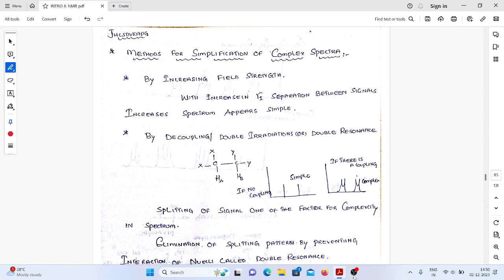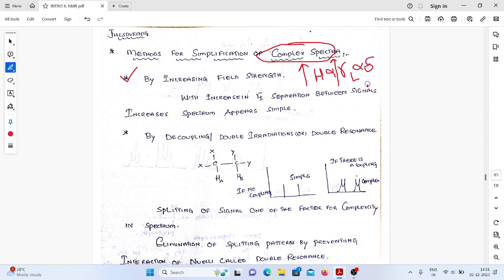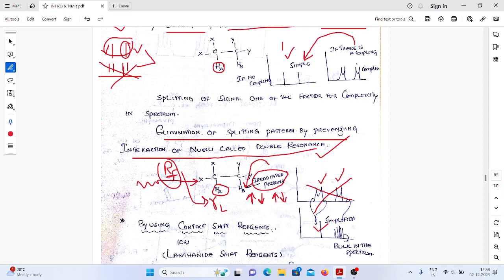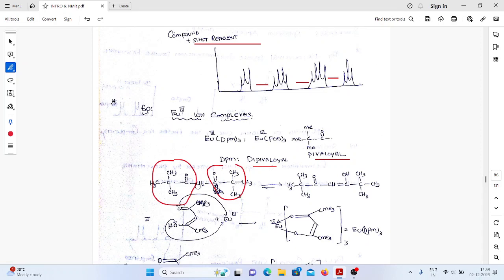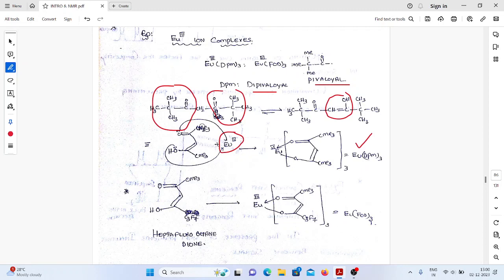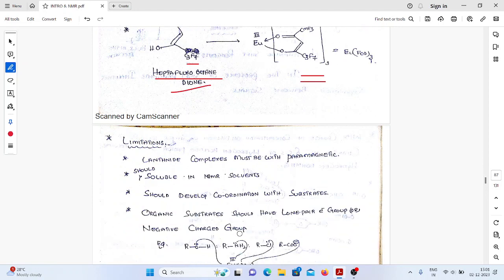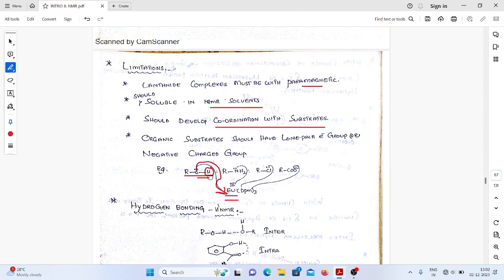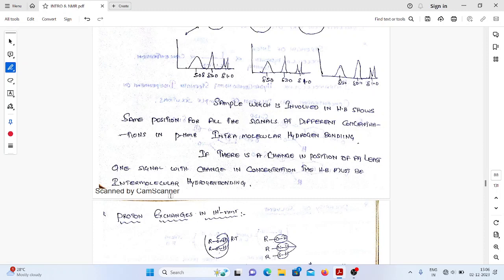Part 8 I NMR Spectroscopy I Methods for Simplification of Complex NMR Spectra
(Part 4: Factors Influencing on Chemical Shifts)
(Part 5: Spin - Spin Coupling)
(Part 6: Coupling Constant and Types of Coupling)
(Part 7: First and Non First Order NMR Spectra)